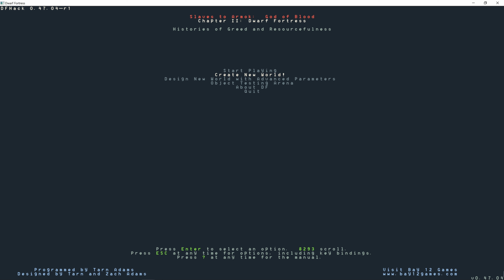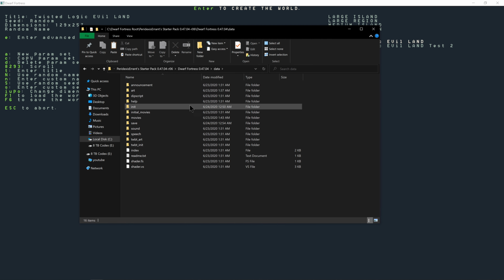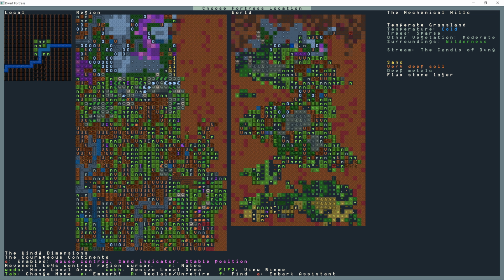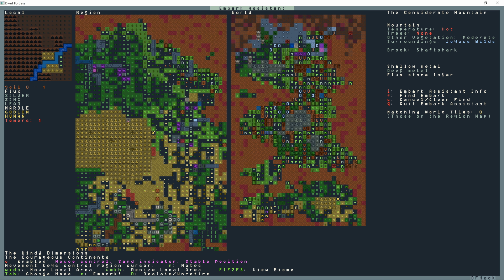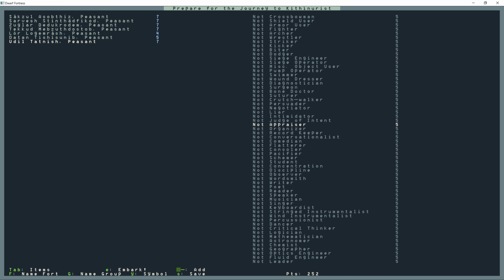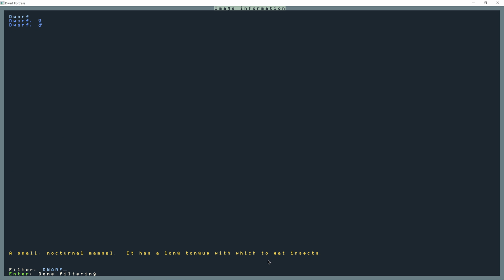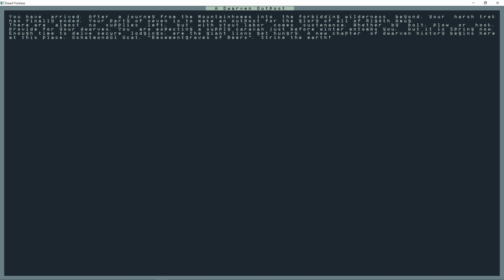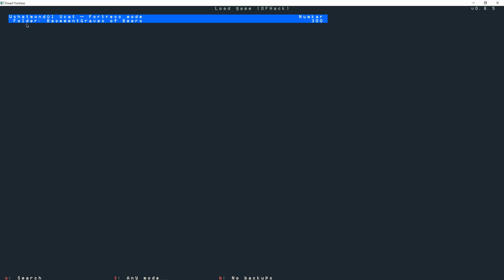Advanced World Generation + Embark Setup - Dwarf Fortress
How to setup Dwarf fortress if you never played the game?
How to get started with Dwarf Fotress?
how to put a volcano in world gen parameters?
How to add more Volcanos to Dwarf Fortress?
Beginners Guide to Starting Dwarf Fortress.
How to Generate Worlds in Dwarf Fortress?
Advanced World Generation.
Where are Dwarf Fortress Save files?
Renaming Dwarf Fortress Save files.
Embarking in Dwarf Fortress.
Dwarf Fortress New Embark
How to Zoom in and out Dwarf Fortress?
Dwarf Fortress Map Download
world_gen.txt
 "[{"  "}]"  "zoom keys"
embark
Dwarf Fortress 0.47.04